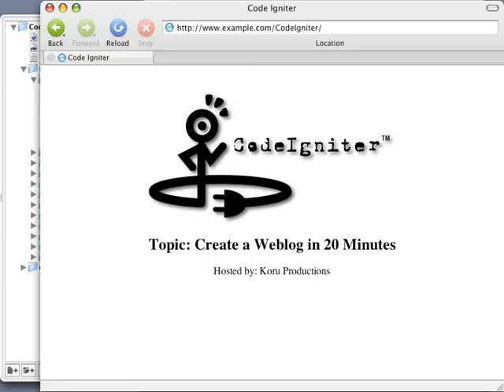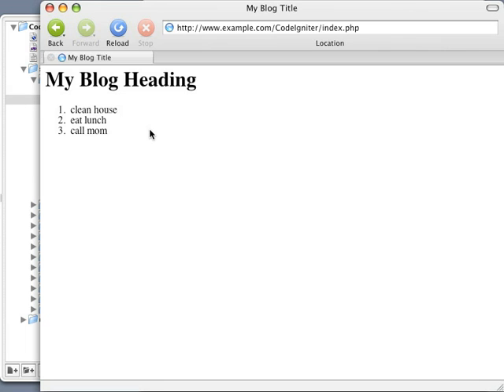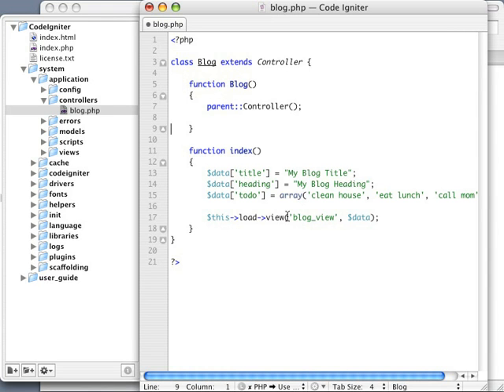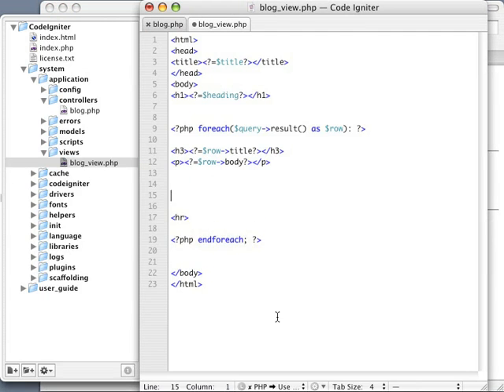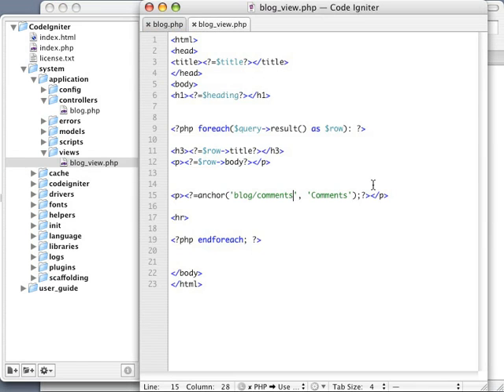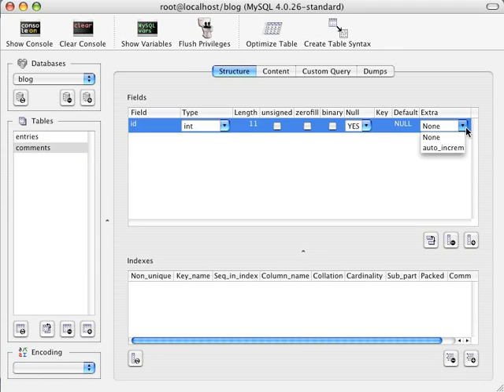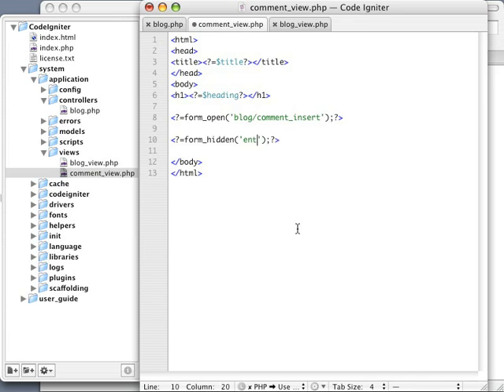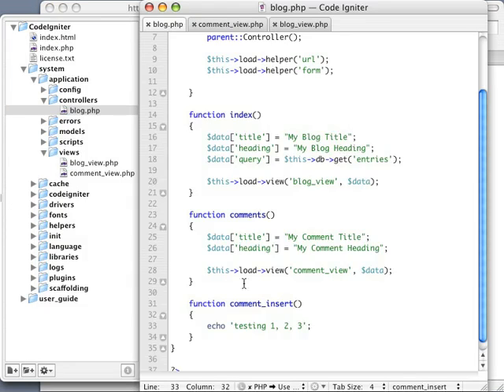Tutorials CodeIgniter 2